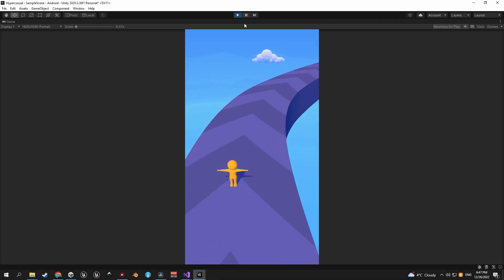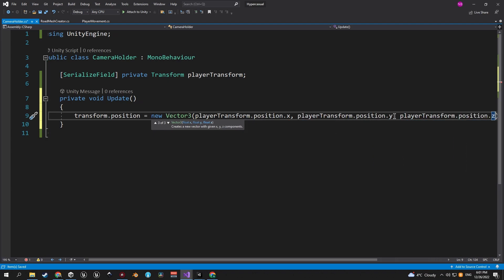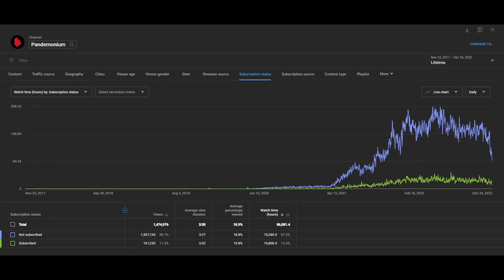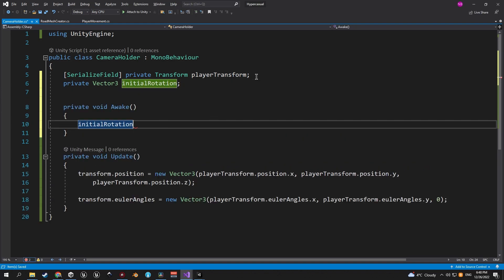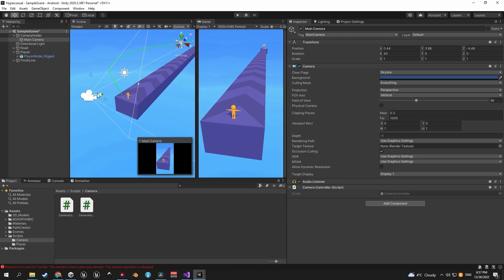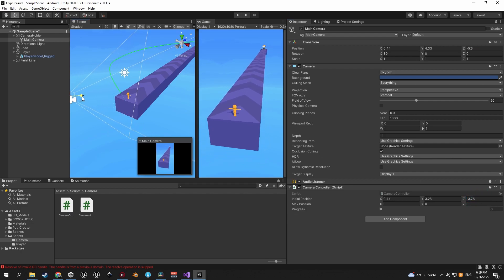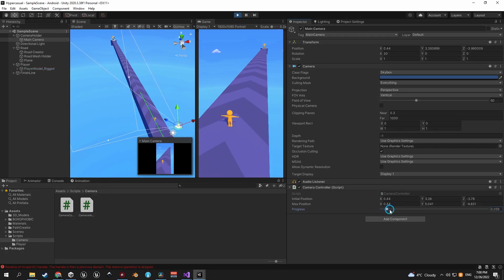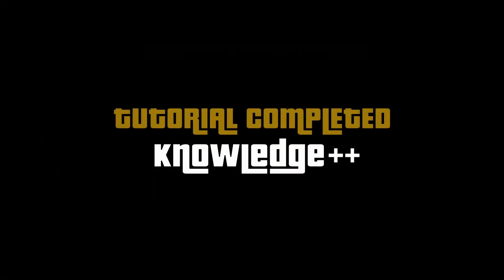Unity 3D Hyper Casual Game Tutorial - #3 CAMERA MOVEMENT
In this episode of our Hyper Casual Game Tutorial we're going to implement camera movement and rotation.

0:00 Intro
0:13 Camera Position
2:12 Camera Rotation
3:37 Zooming In/Out
7:00 Final Result
7:11 Outro & Shoutouts